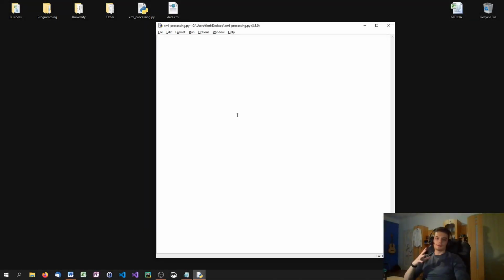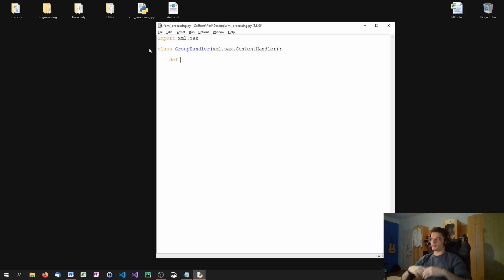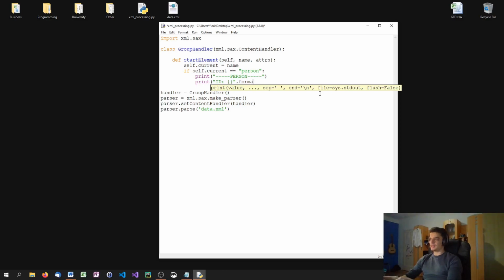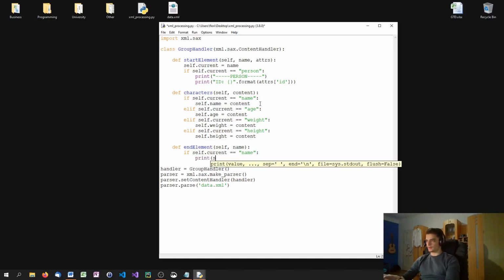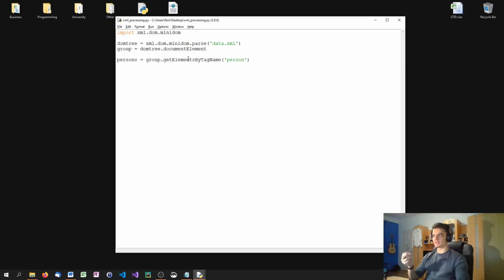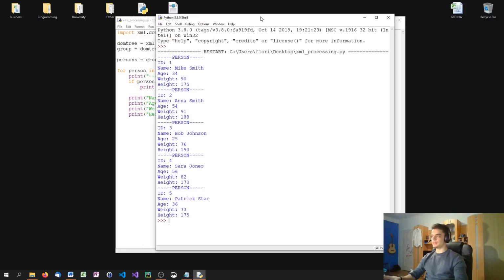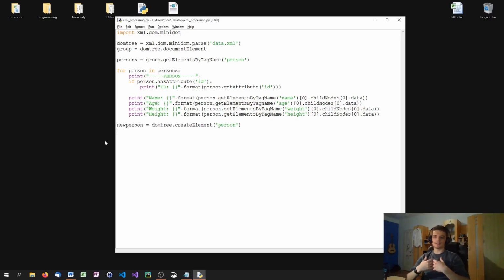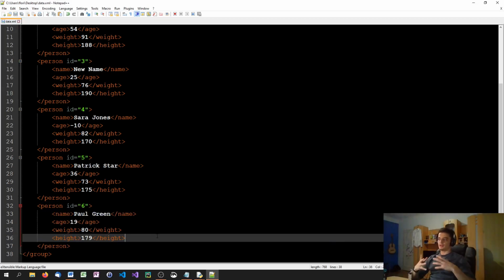Python Intermediate Tutorial #10 - XML Processing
Today's episode is about processing XML files in Python!In today's episode, we are talking about the concept of recursion!